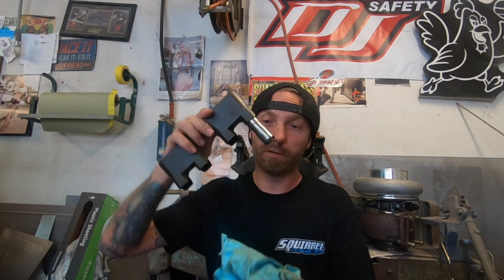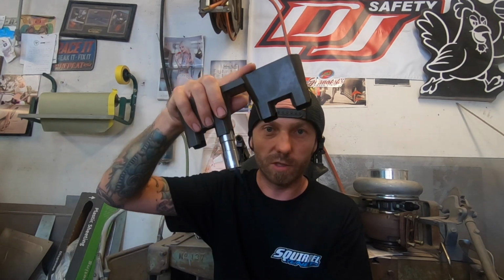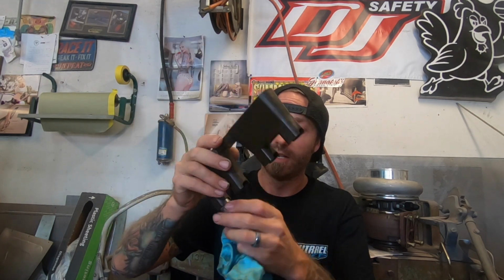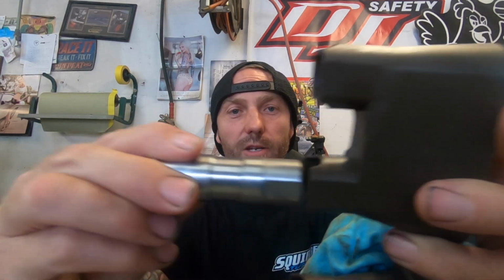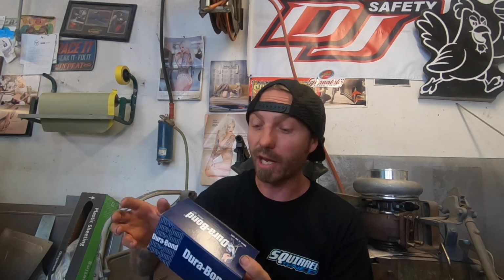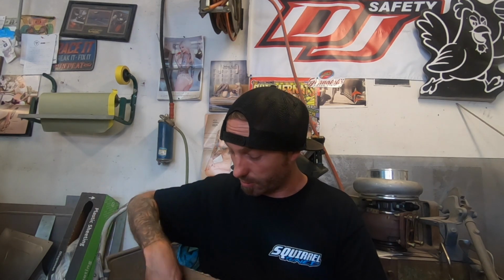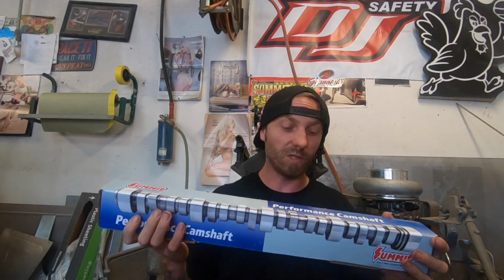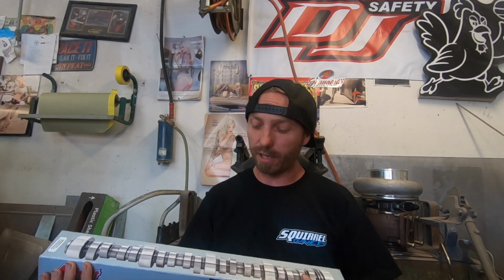Whats Happening 9_10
Burndown Ep. .204

Whats Happening.

In this episode I go over what I think happened to the 5.3. I also cover waht the plan for the 6.0 motor is as well as a few other things that we will be doing to the car before its back at the track.